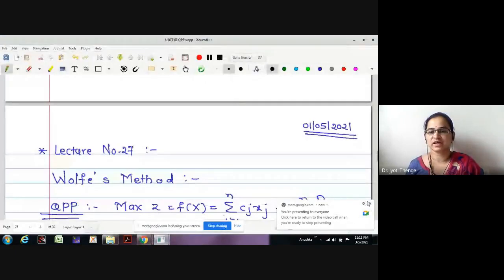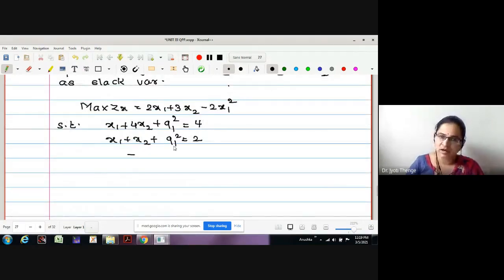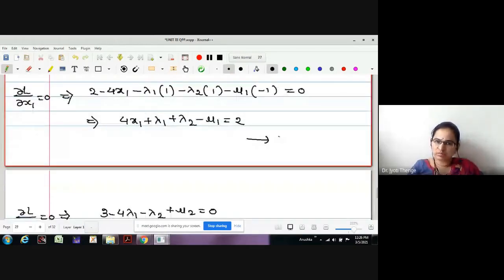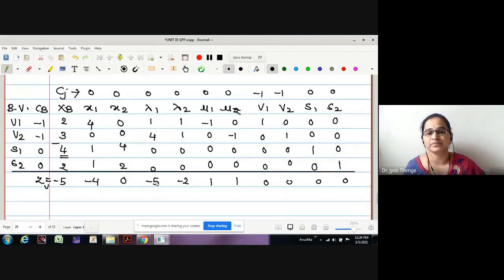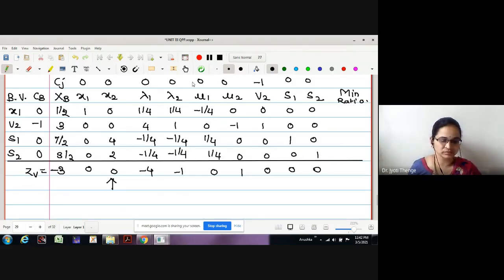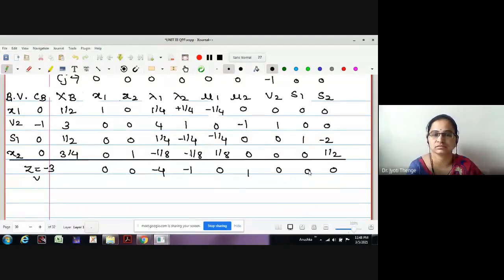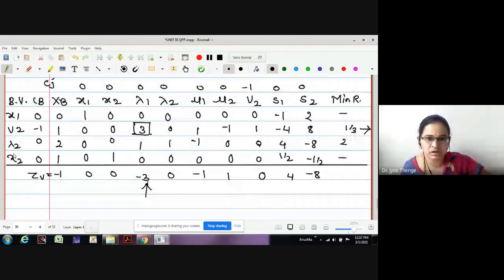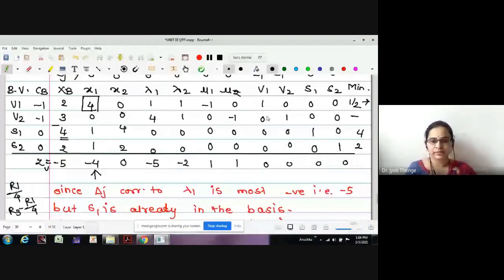Operations Research Lecture No.28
Example of wolfe method